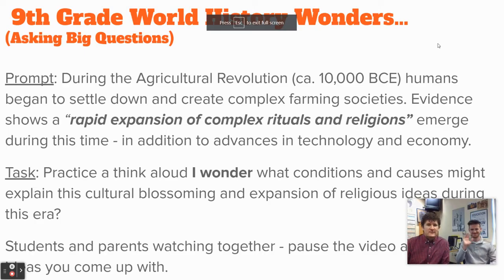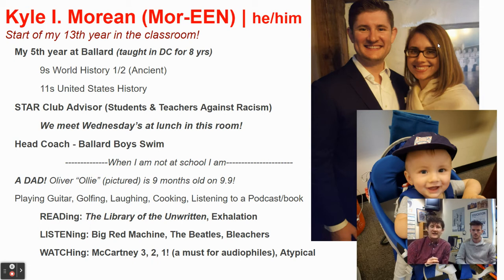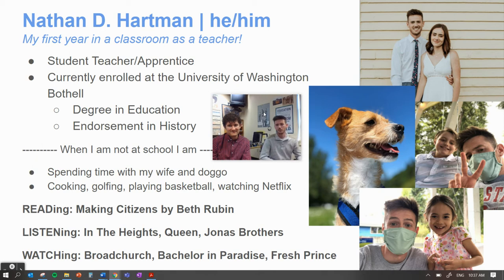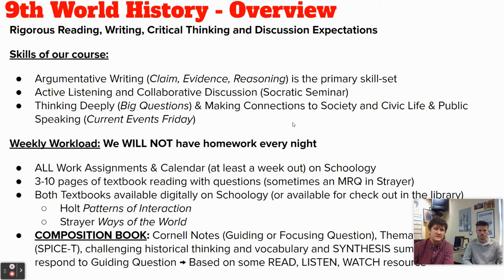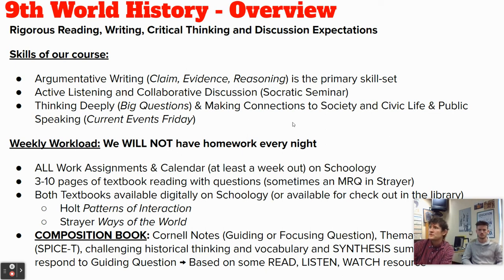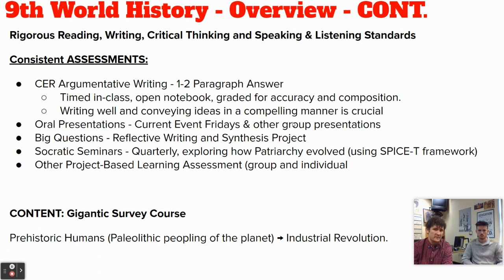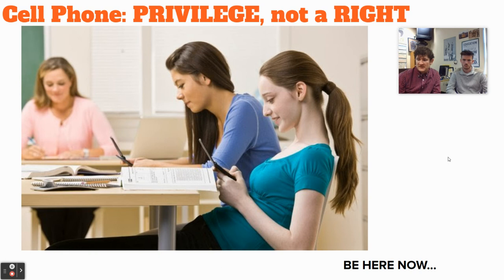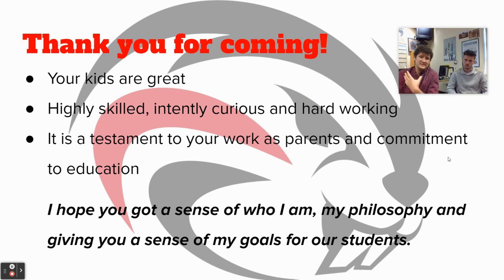World History - Morean - Ballard Curriculum Night 2021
Mr. Morean (Lead Teacher) & Mr. Hartman (Apprentice Teacher) introduce 9th grade World History course and expectations - Ballard HS Curriculum Night 9.23.21